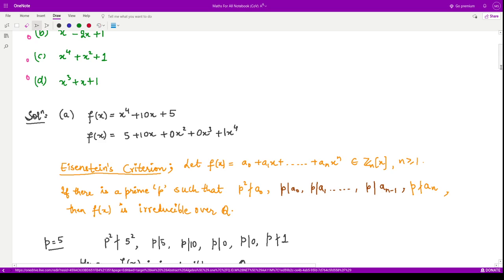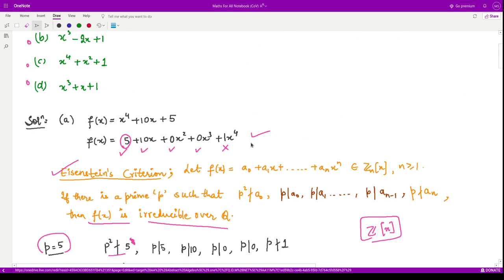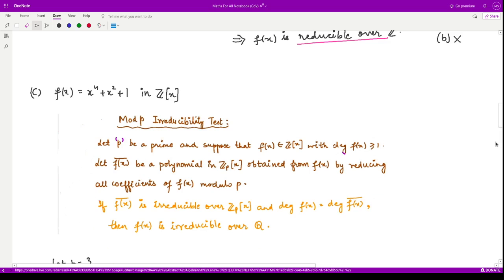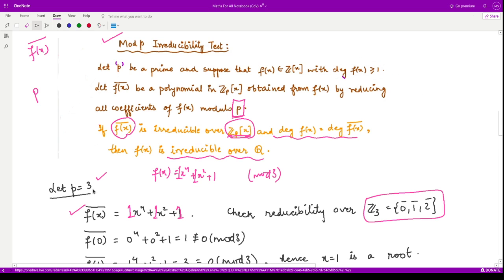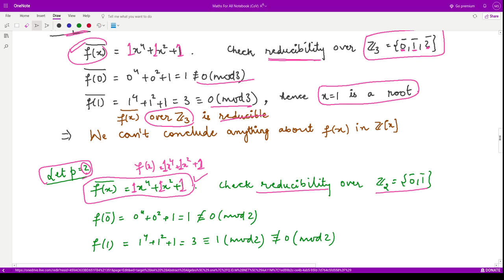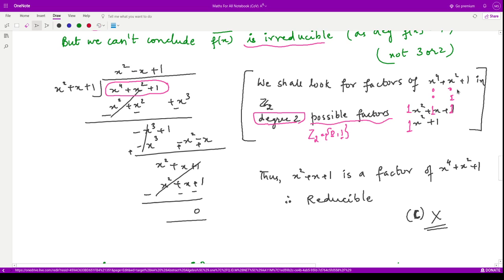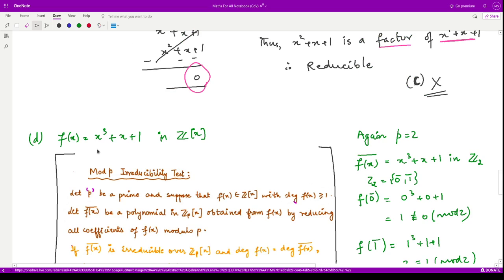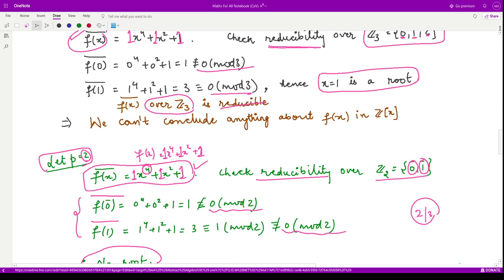Abstract Algebra (Irreducible polynomials), CSIR UGC NET Question, June 2017 (Q.ID.M(NET)AA11M)